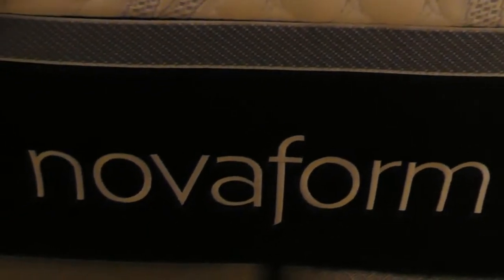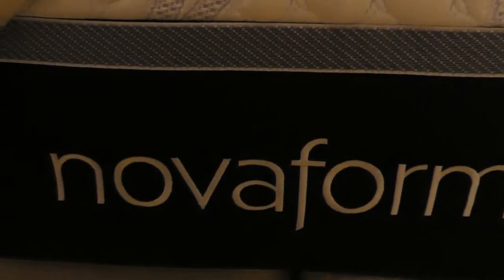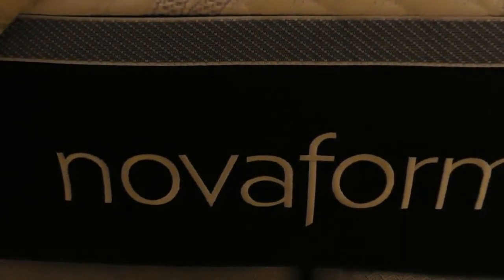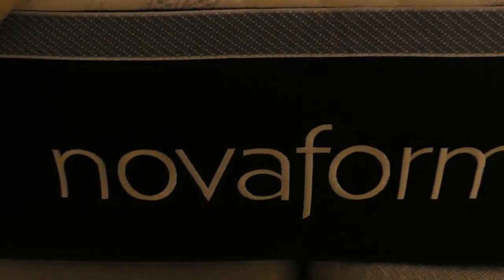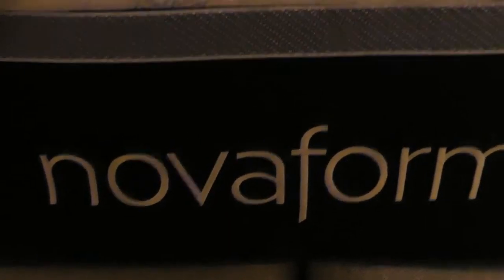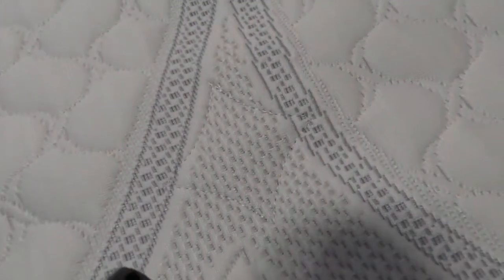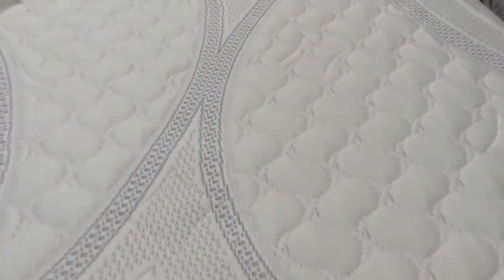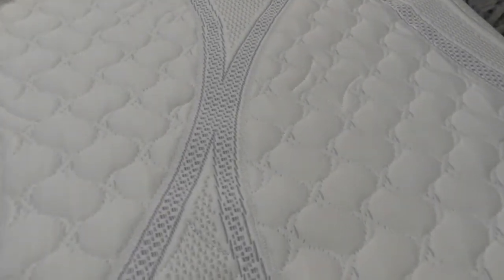Update on the Nova Foam Mattress from Costco.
Hello, just wanted to give you an update on this mattress.